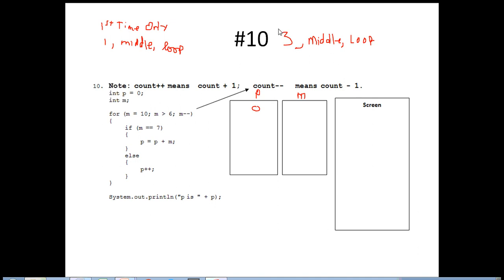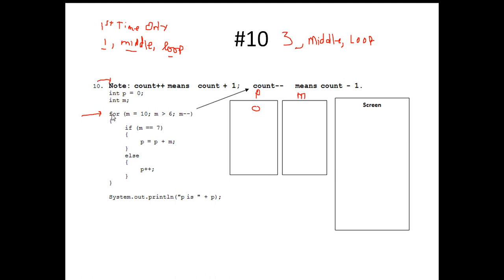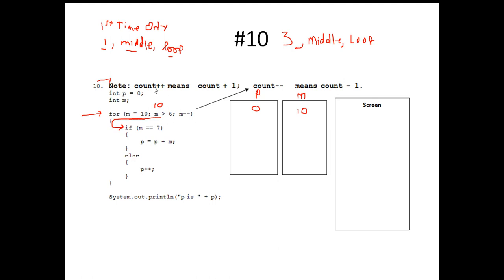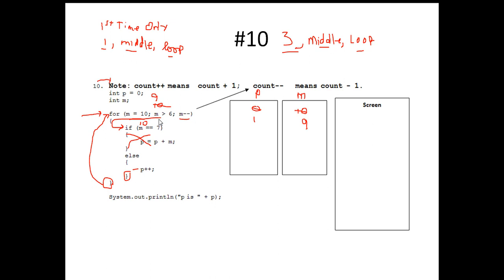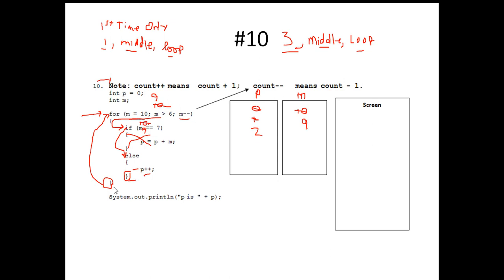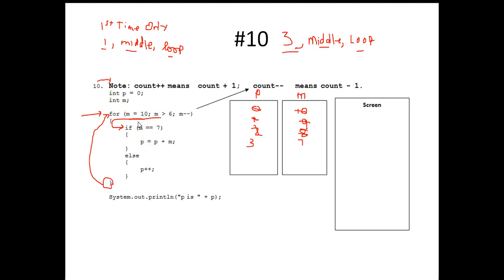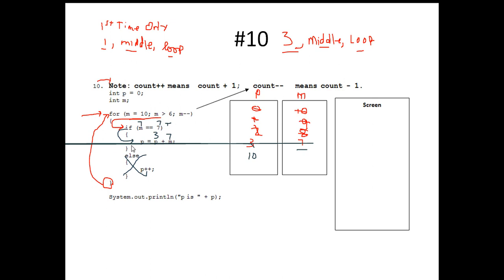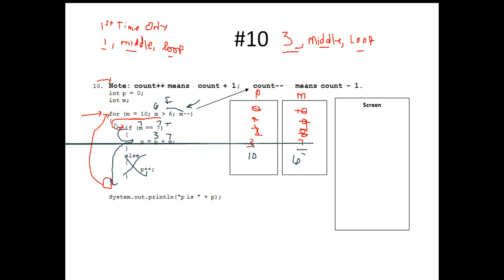Ch6-11 #10; Answer should be "p is 10"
For Loop Exercises Explained.

NOTE: EVERYTHING ON THE VIDEO IS CORRECT UNTIL IT GIVES THE FINAL ANSWER. THE VALUE OF M IS PRINTED ON THE SCREEN INSTEAD OF THE VALUE OF P.  IT SHOULD READ:  p is 10.